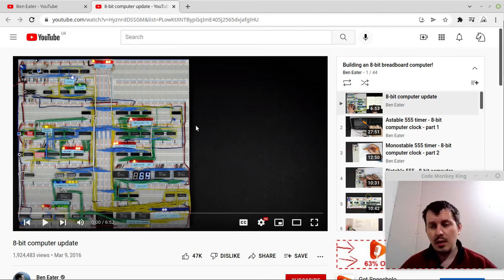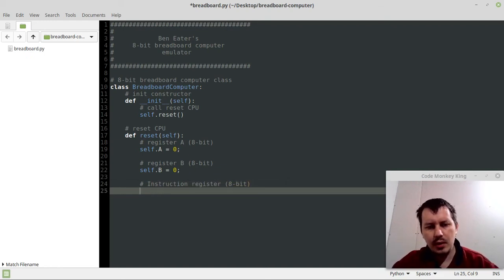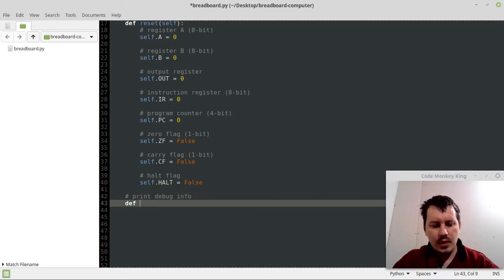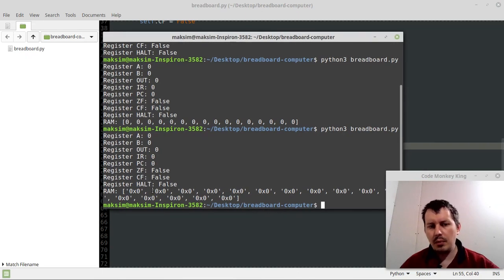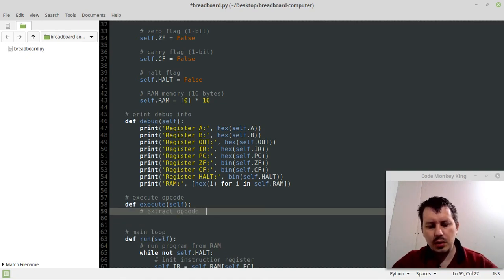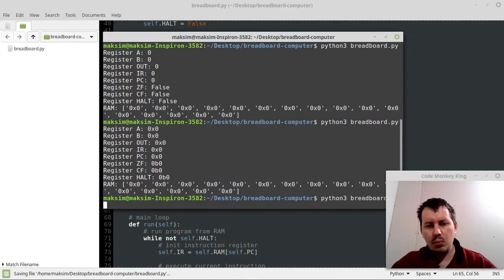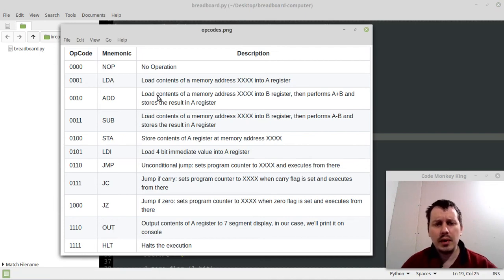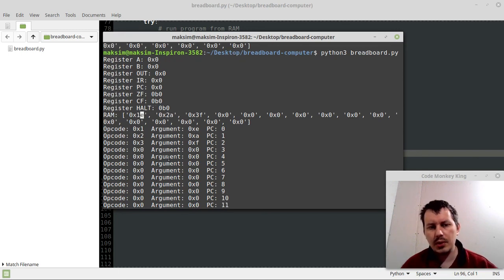Programming Ben Eater's 8-bit breadboard computer emulator #1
SOURCE CODE:
00:00 Ben Eater's 8-bit breadboard computer overview
03:06 Ben Eater's 8-bit breadboard computer specifications
06:20 Coding starts here
07:15 Defining data structures
11:42 Print CPU debug
15:50 Main CPU loop
17:30 Explaining a single instruction bits layout
24:15 Initializing RAM with some instructions